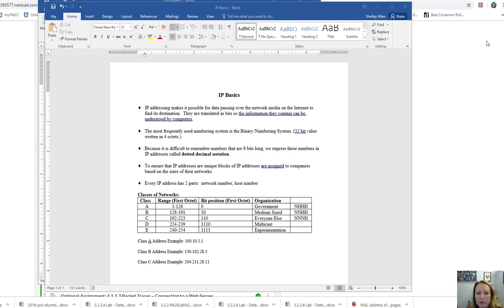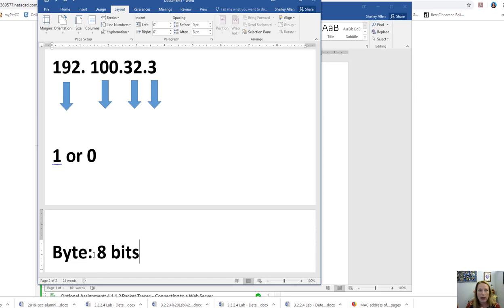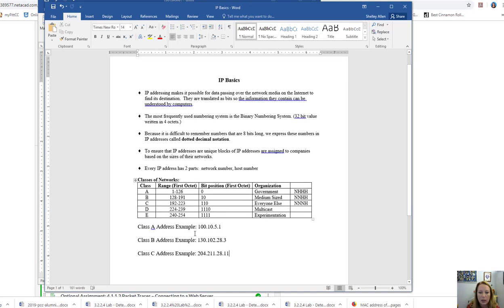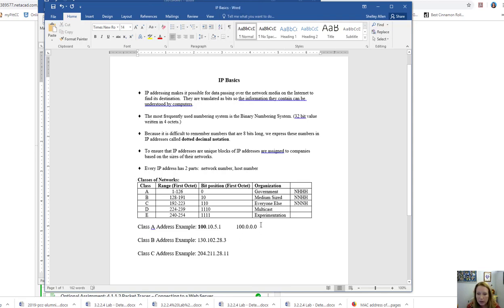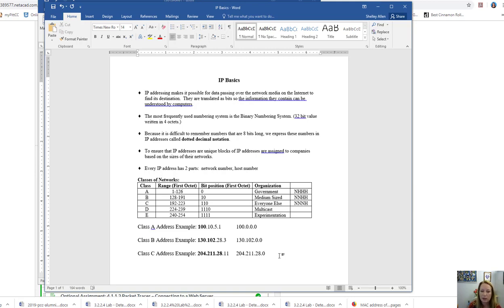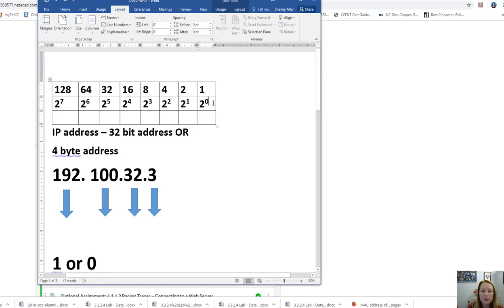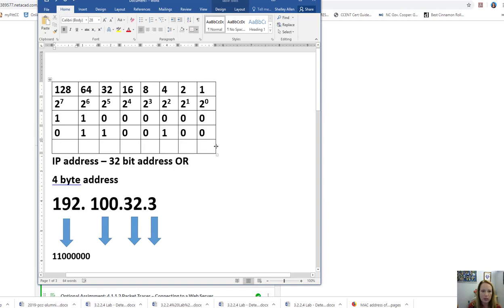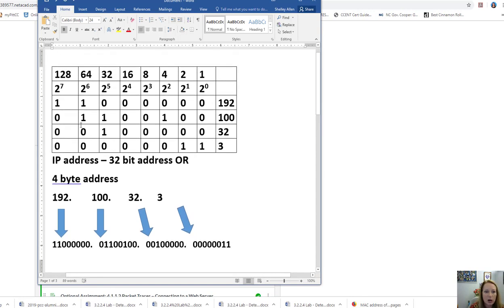IP Basics Part 1